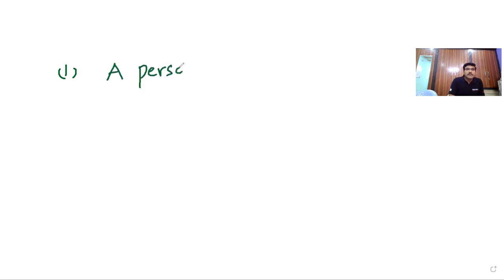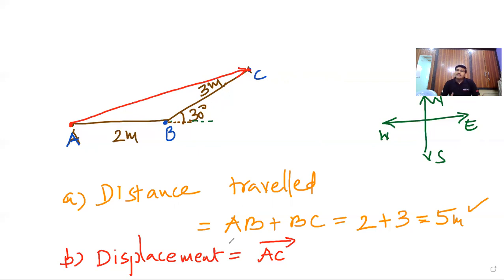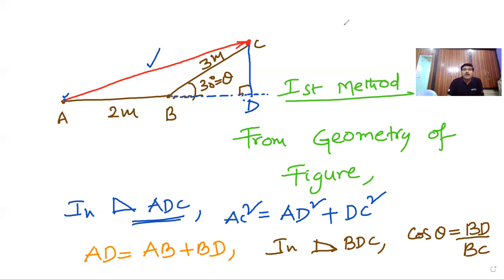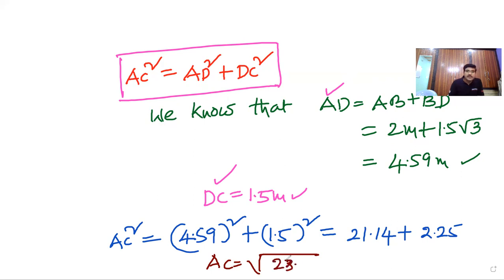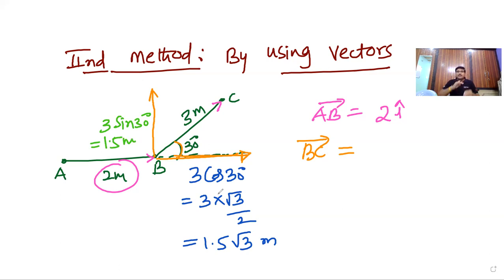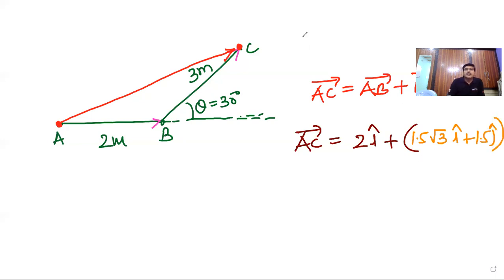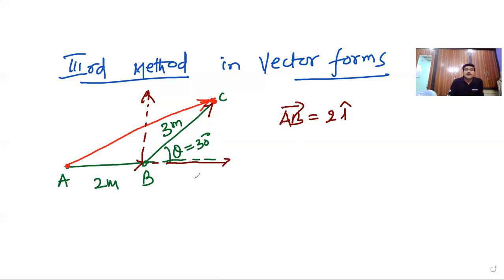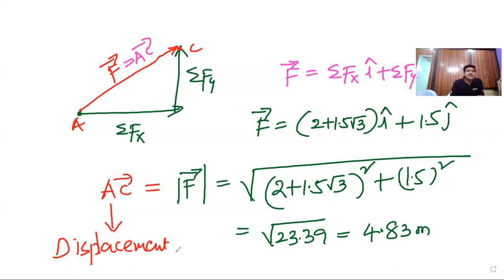Distance and Displacement---Problems--9